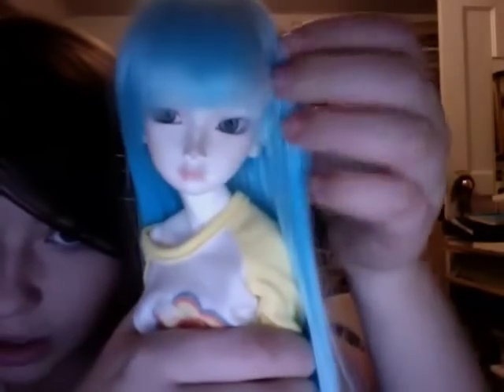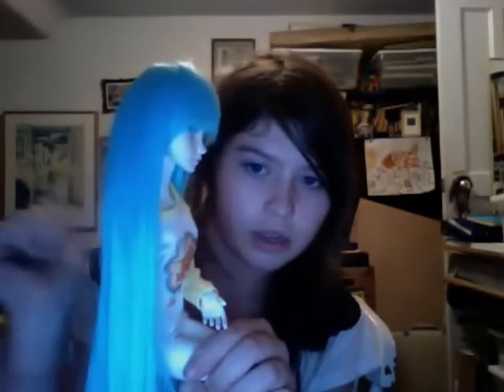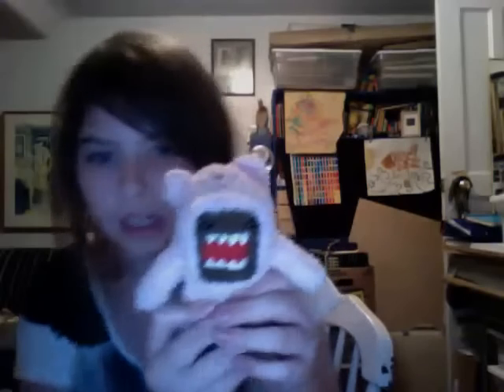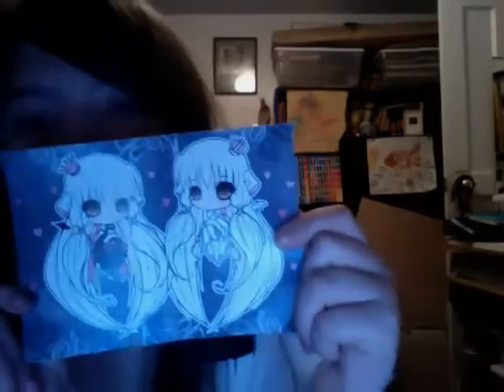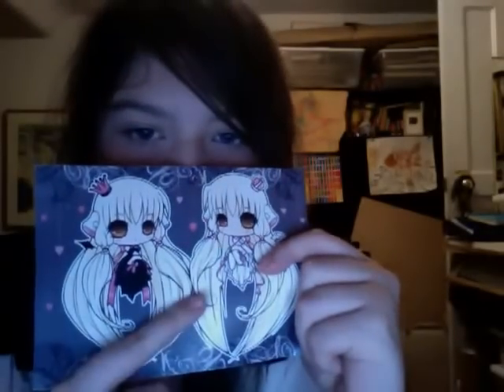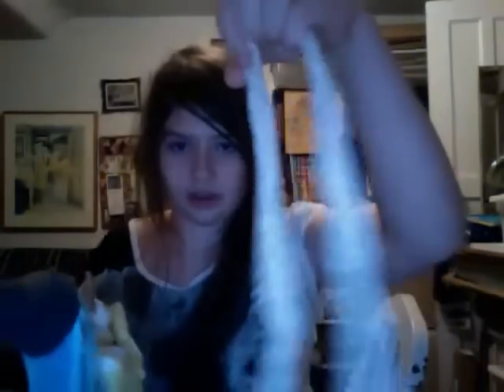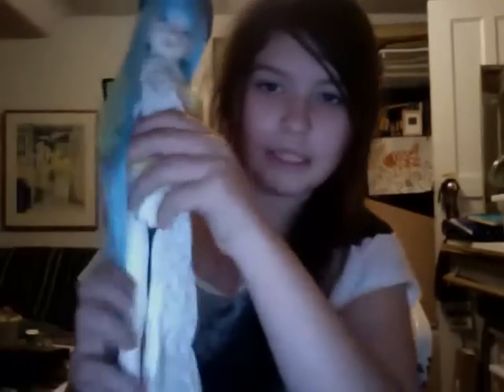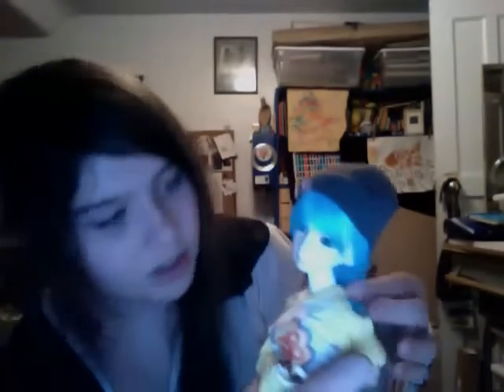KITSUNE!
LOL I was way off. Mitsuki was a minifee Chloe.